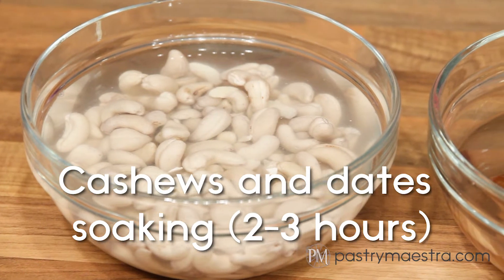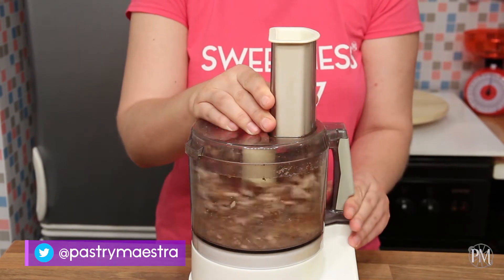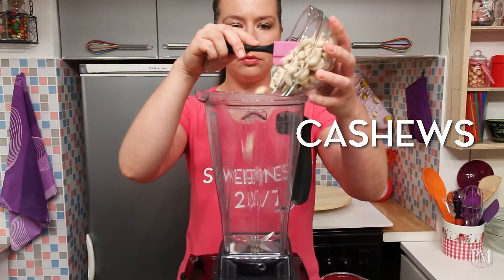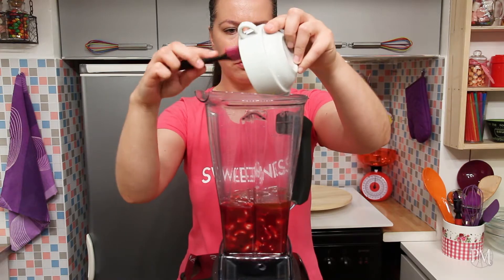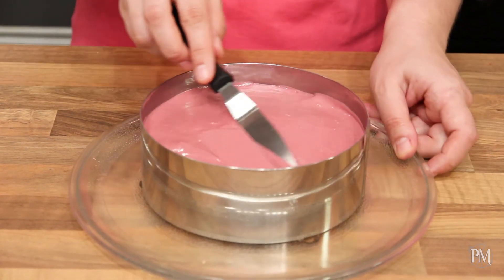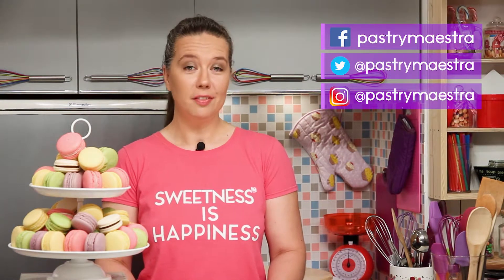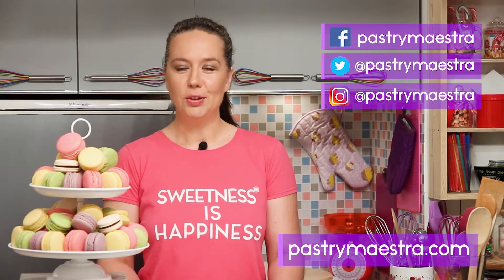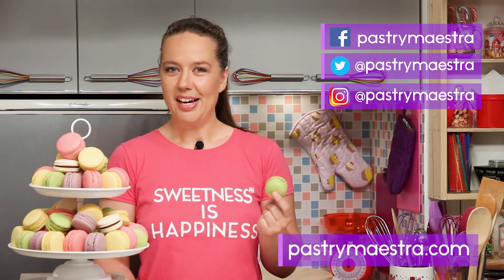Amazing Rasperry Raw Cake (Gluten Free, Dairy Free, Egg Free, Vegan) I Pastry Maestra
Stop! Let’s keep an open mind and have no prejudices, please! Although, I have to admit that until I tasted my first raw cake, I truly believed that no healthy dessert can be so indulgent and addictive as, let’s say – raspberry and poppy seed tart, vanilla and strawberry millefeuille or caramel choux buns, but, let me tell you – I was wrong! In my mind, I’m embarrassed to admit, it was impossible!

Sugar-free, dairy-free, gluten-free, egg-free, vegan and delicious at the same time? ‘In what universe is that possible?’ – one and only Sheldon Cooper would ask.
Well - not only that it is possible, but I know how - and I'll show you! So - watch my video and learn how to make amazing raspberry raw cake!

Other. G.F.Handel: "Messiah" - Hallelujah Chorus, 1741